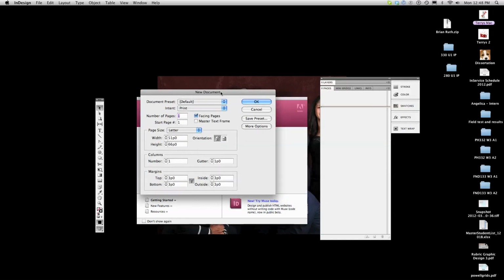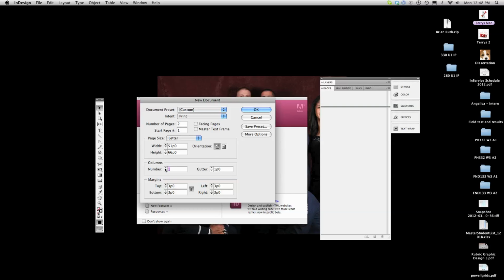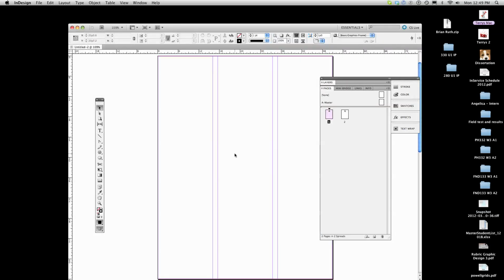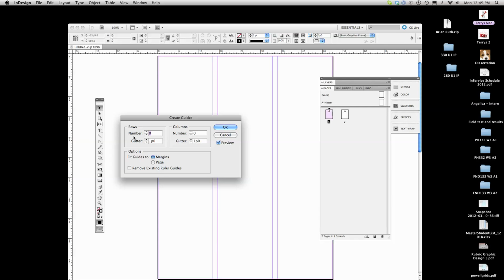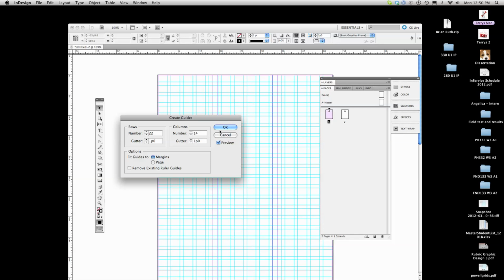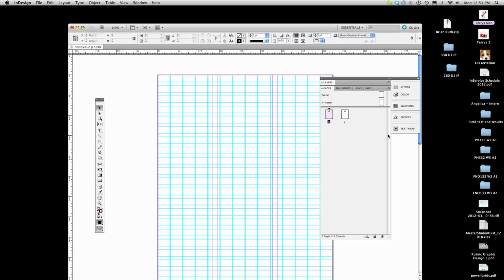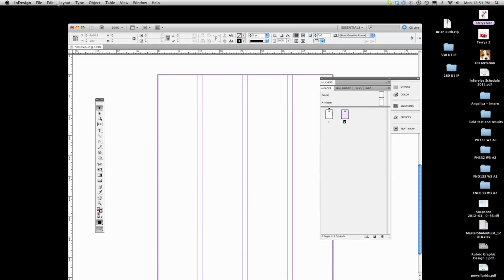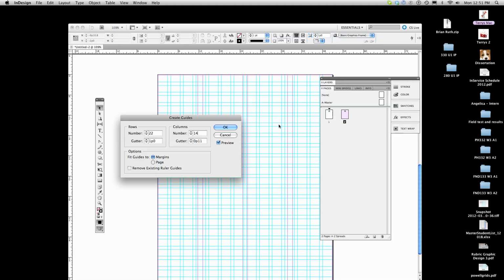Creating Grids in InDesign